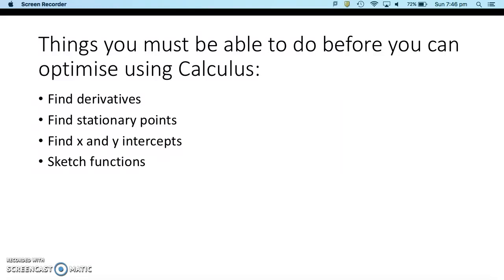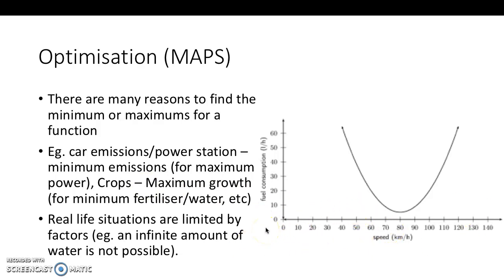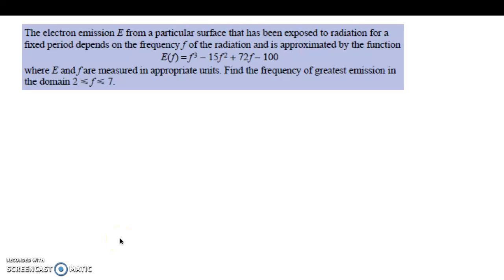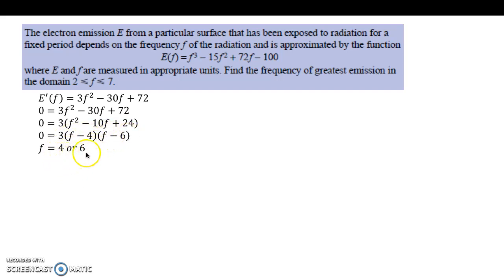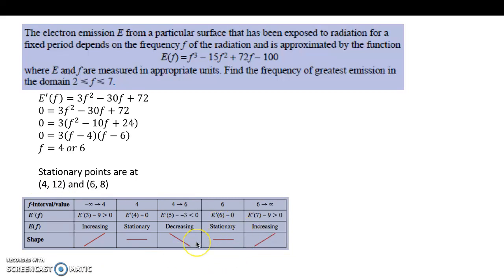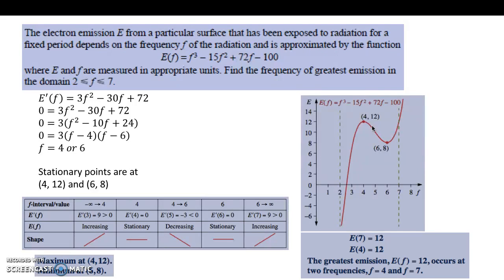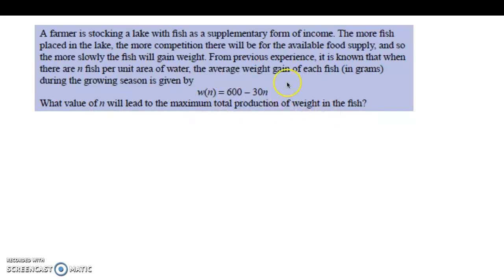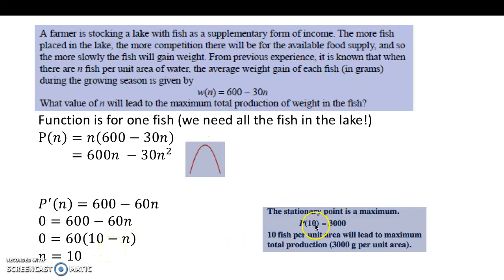Optimisation using derivatives (Calculus)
An intro to Optimisation with two example questions.  Assumed understanding of derivatives, stationary points and factorisation.